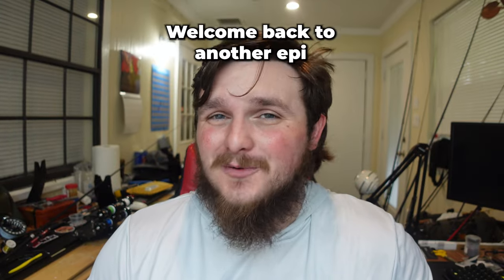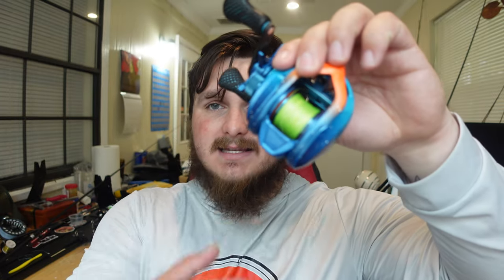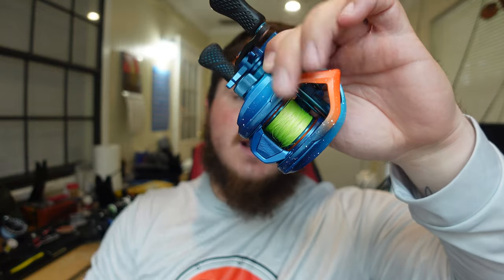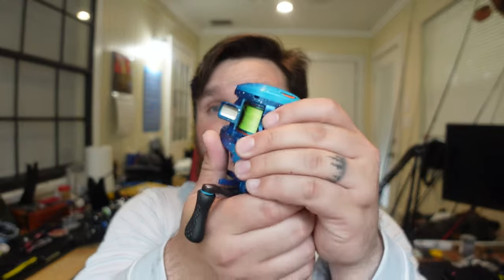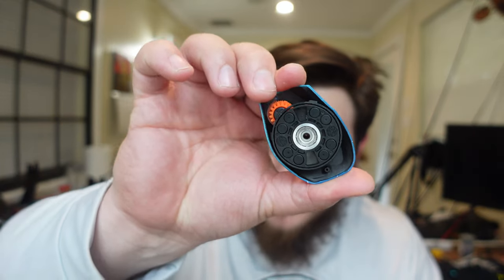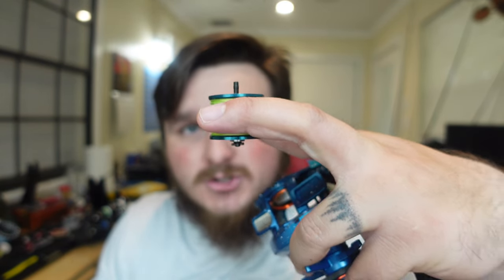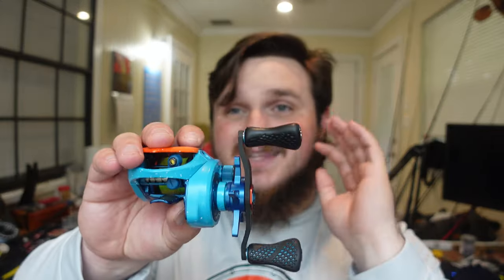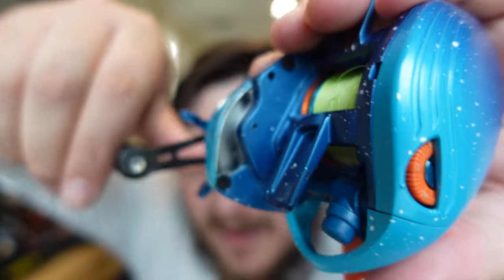My Honest Opinion On The World's Lightest BFS Reel...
In today's video, I give y'all my honest review on the NEW Flight Feather BFS Reel from Nako's shops. It's an interesting reel option to say the least, I'll have to provide a more in-depth review later on. I think a 3 month review is coming soon!

BFS means Bait Finesse System, originally a system coined by Shimano for a style of finesse baitcasters they manufactured, but has now become the general term for baitcasting reels designed or modified to allow the use of light lines and light lures to better fish a pressured water body. Traditionally, this was done for only bass and with flourocarbon in Japan. Now, many use all types of line and all around the world, even in saltwater!

for more BFS fishing gear!

If you wanna pick up anything with my affilliate links:

Check out Waterland Sunglasses! I wear them everytime I'm out on the water and they are the best polarized glasses I've ever used!

Check out 6th Sense Fishing! They JUST released a fantastic line of crappie baits!

KastKing Kestrel Elite BFS Reel:

Products I use to get out there:
GoPro:

"Vlog" camera: